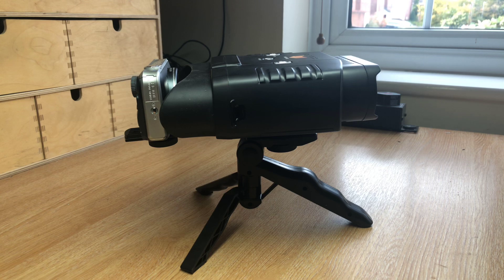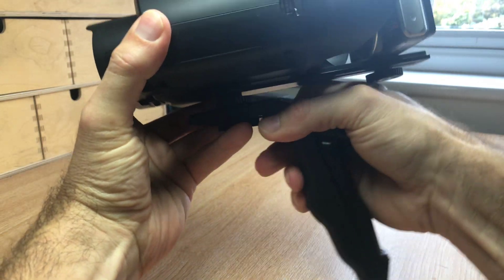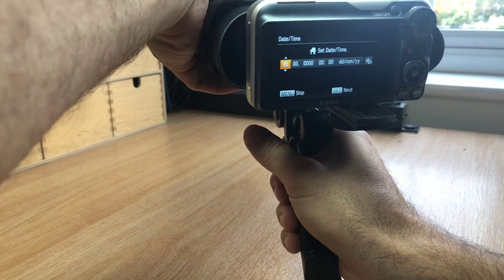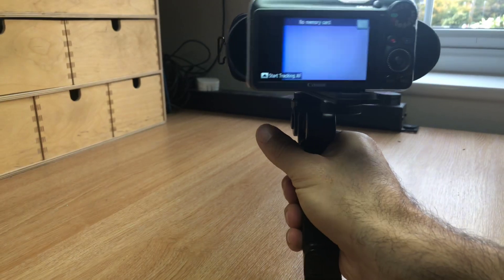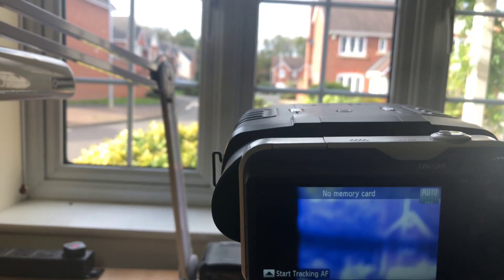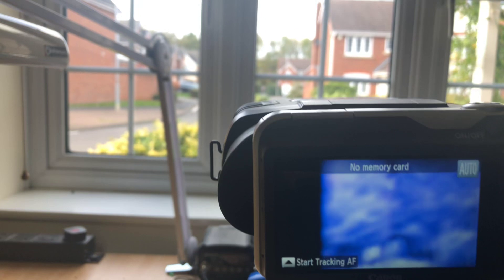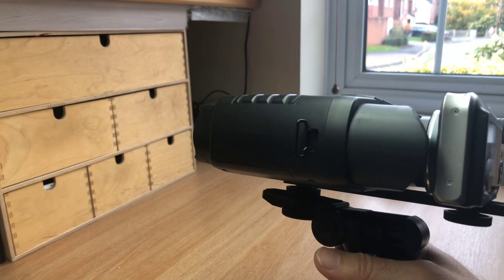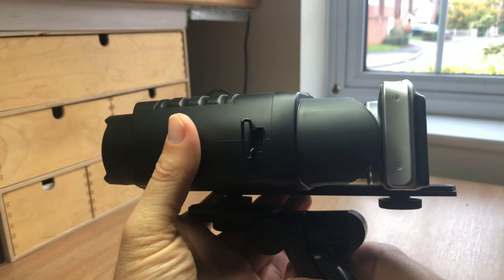Nightfox 100v night vision camera recorder mod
Demonstration of Infraready’s camera adaptor fir the nightfox 100v night vision binoculars